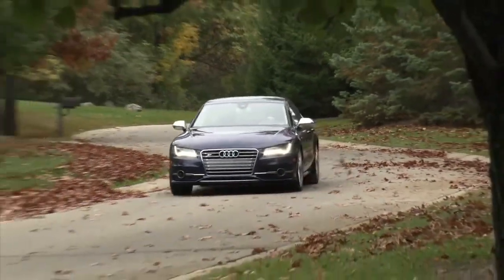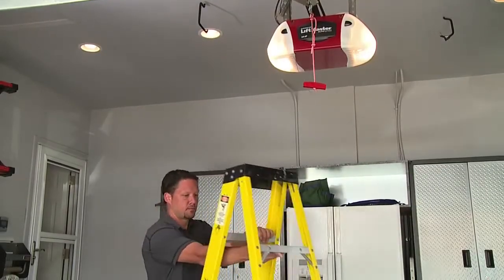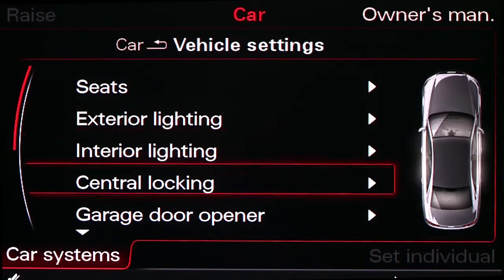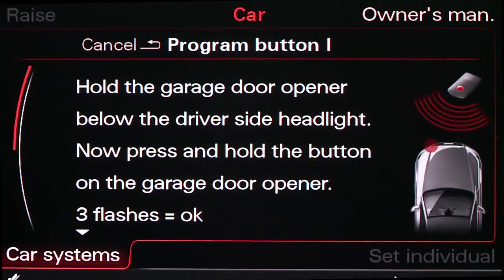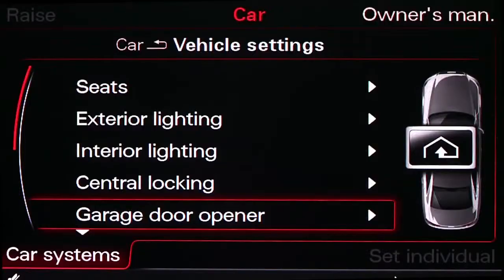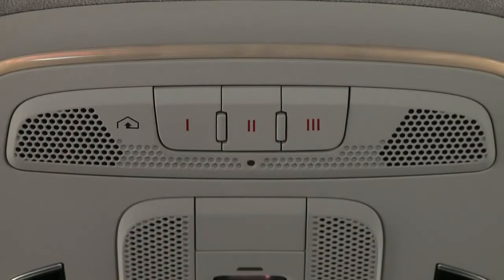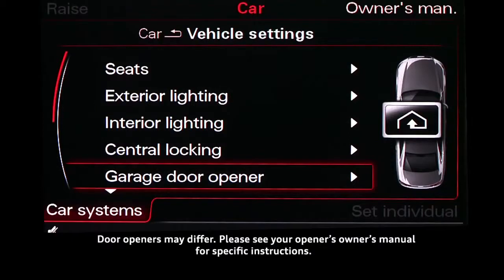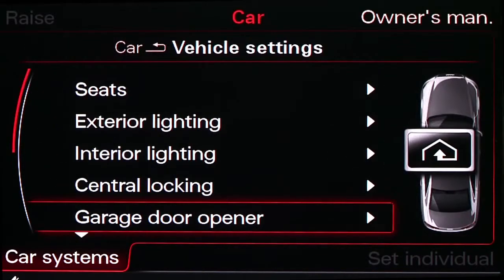Audi MMI Homelink